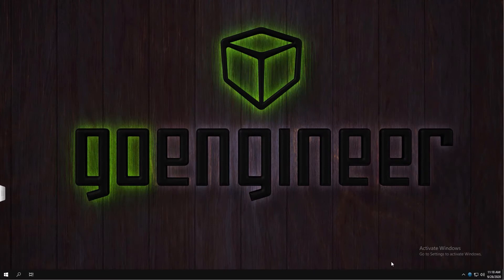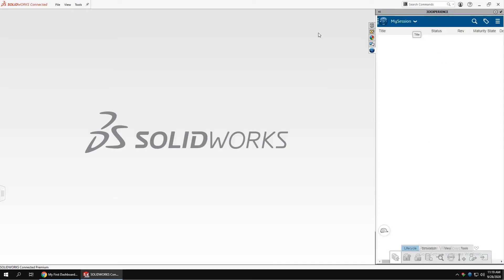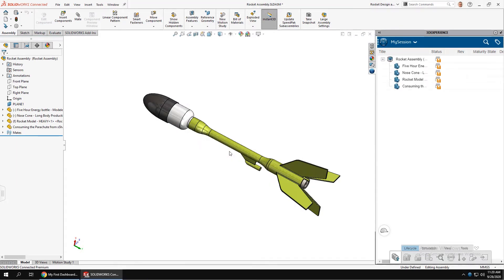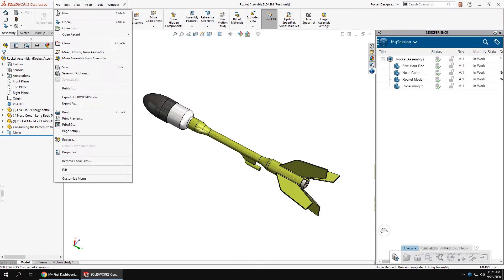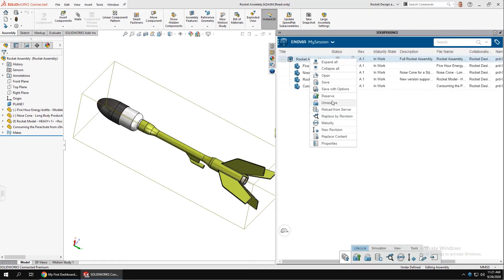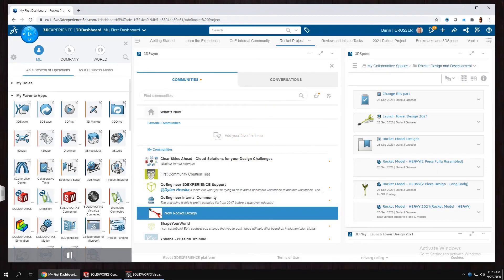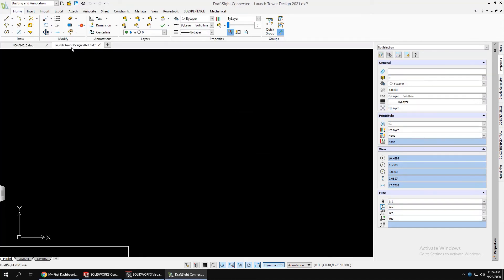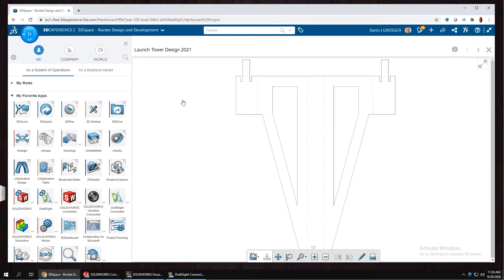SOLIDWORKS CONNECTED - First Look